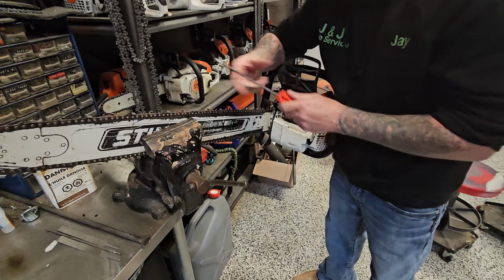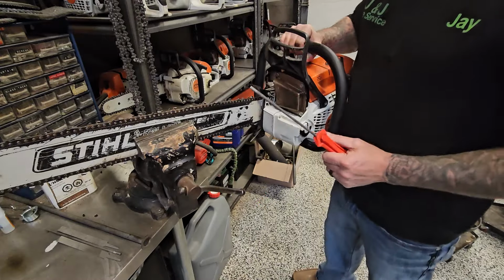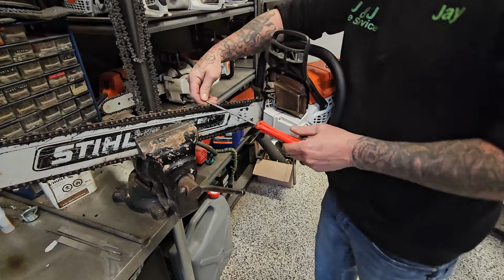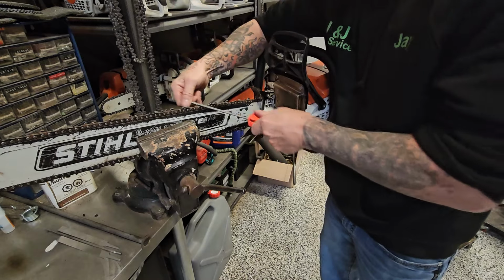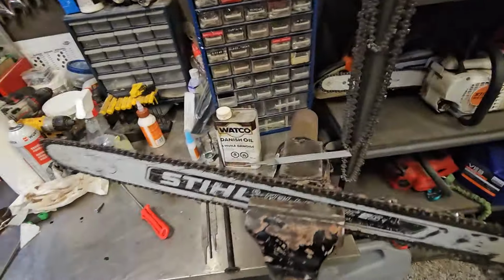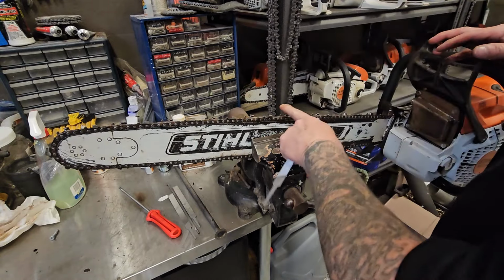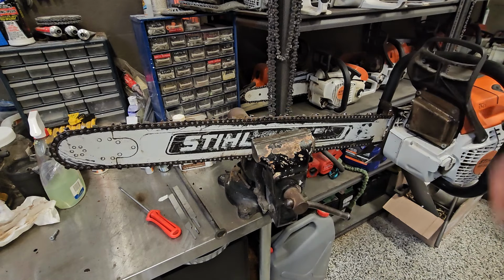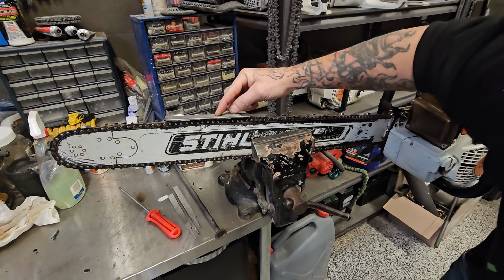fake people 🤣🤣🤣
if you have noticed ive been quiet lately there's a reason. fuck your viral videos.